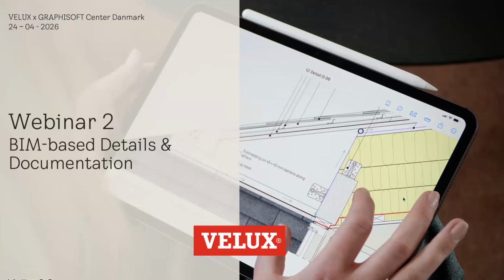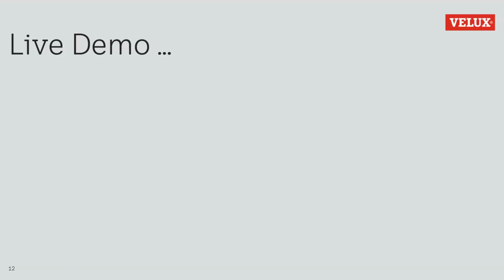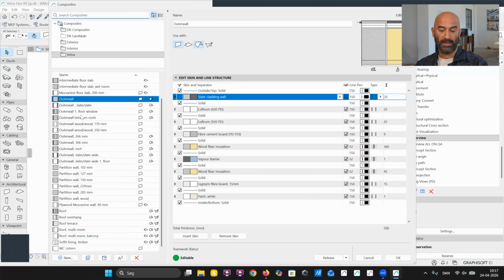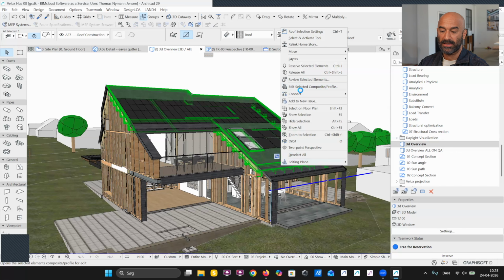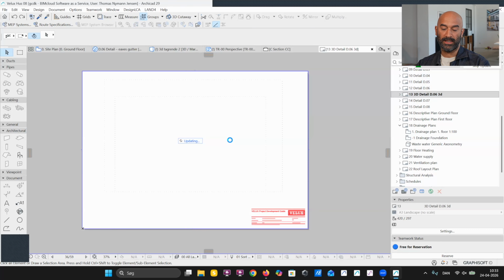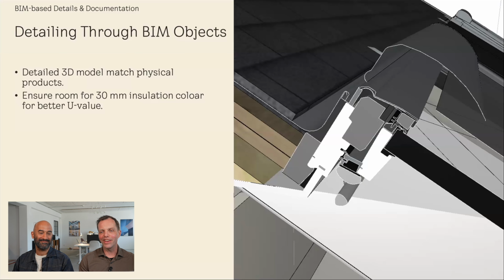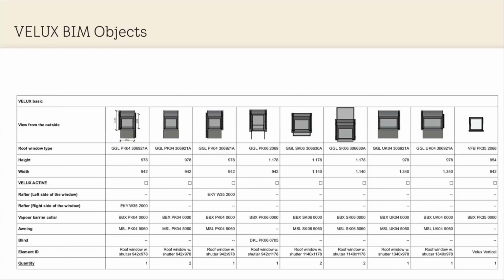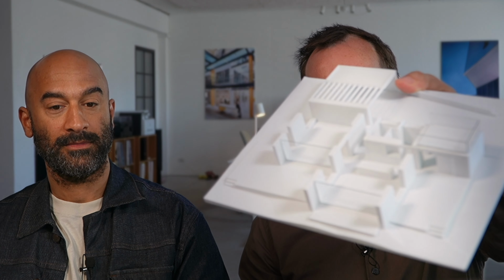VELUX Webinar: BIM Based Details & Documentation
This is the second webinar in a series of six, that will show you how to use BIM detailed documentation of a small residential building. That includes collaboration, modelling techniques, advanced parametric BIM objects, quantity take-off, digital presentation and 3D-printing.

The webinars are part of the VELUX Project Development Guide, that offers insights to how BIM can add value to the entire project workflow.